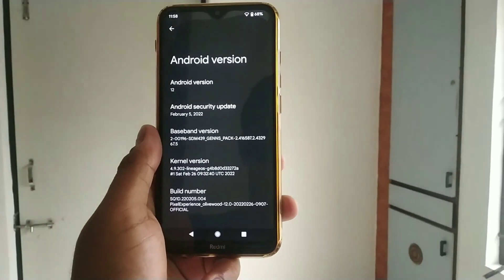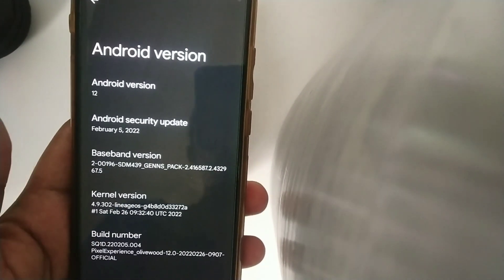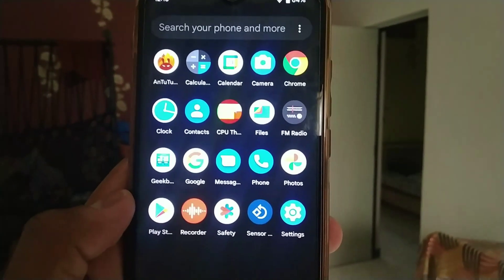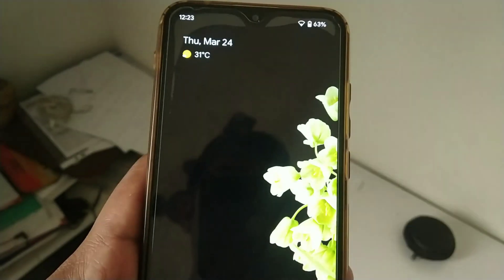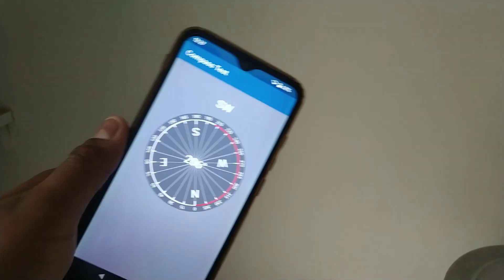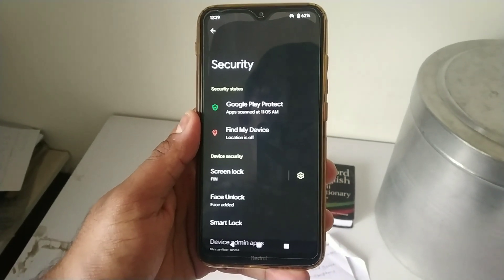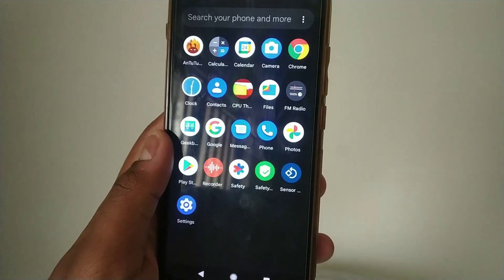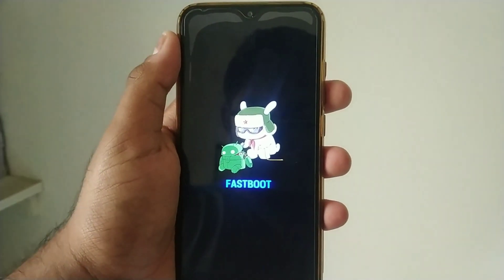Android 12 on Redmi 8A Dual: Clean Pixel Experience ⚡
Hey Guys!! Welcome back to yet another video
In this video i have provided a detail review about pixel experienced bases on android 12 for Redmi 8A series

TWRP Flashing instruction

First flash twrp .img file
After that flash vbmeta.img file
Then boot to recovery